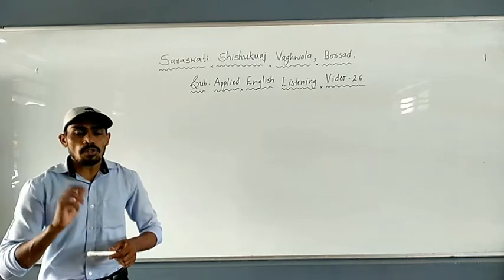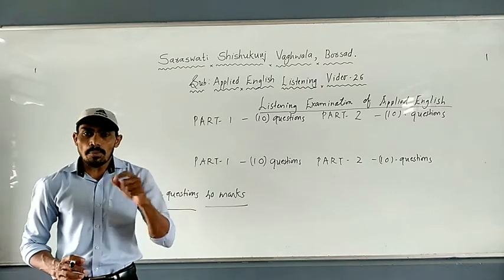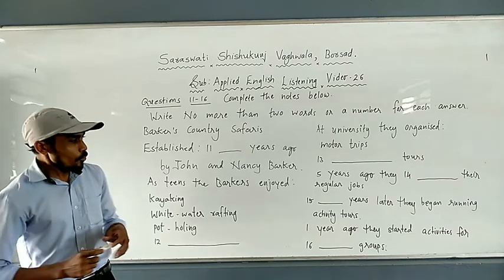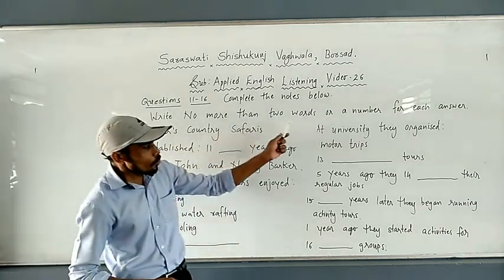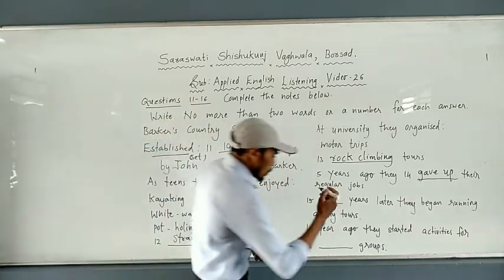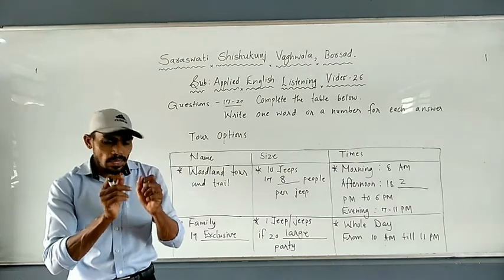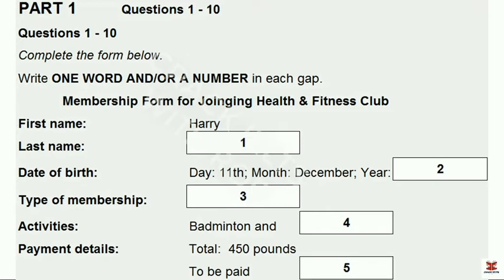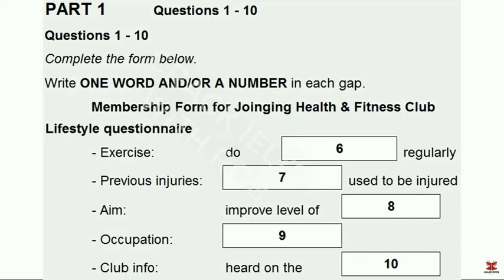STD (11&12- Both Medium) Applied English (Listening) Video No.26